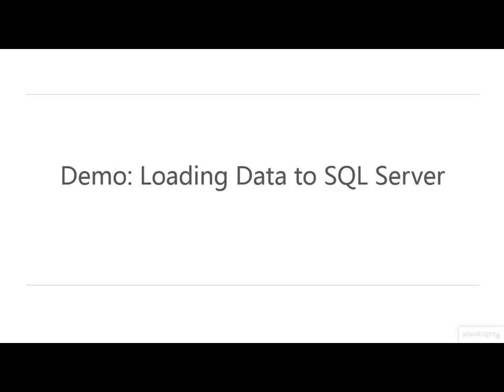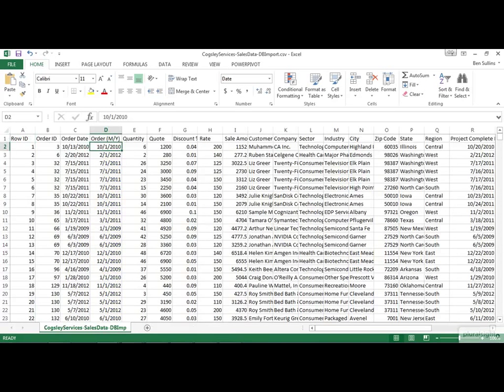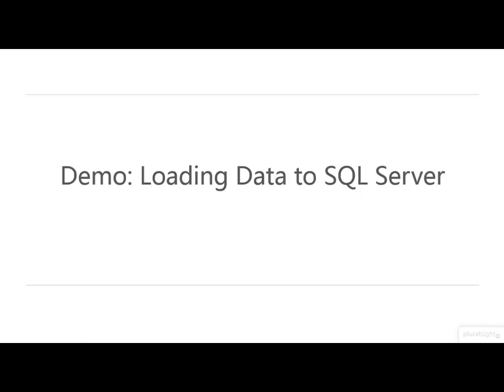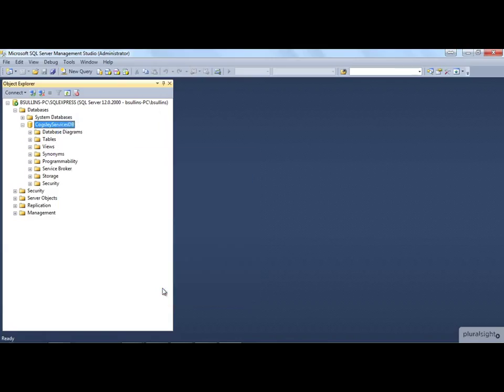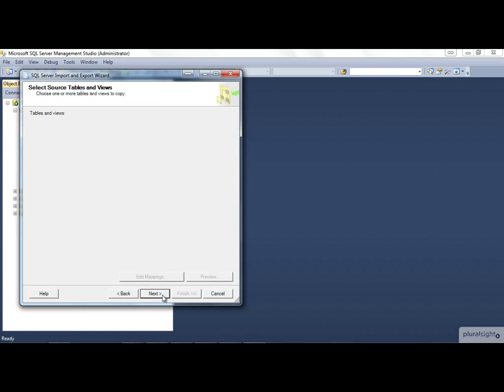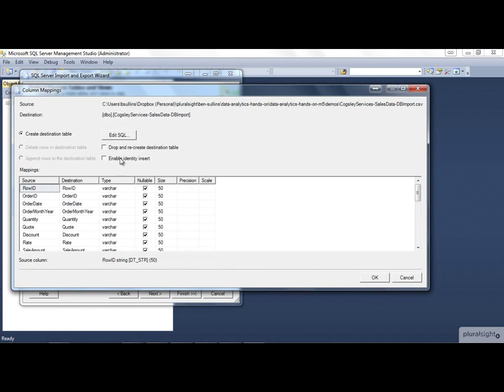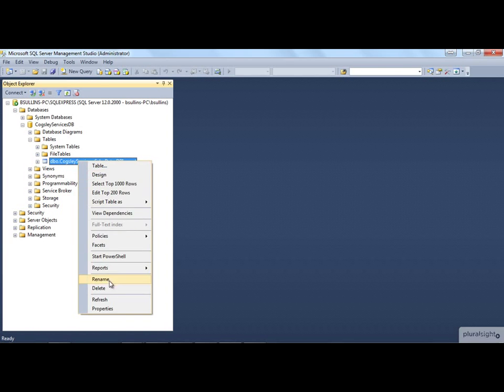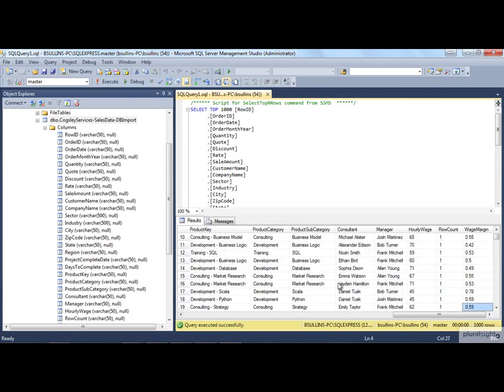05 07 Loading Data to SQL Server